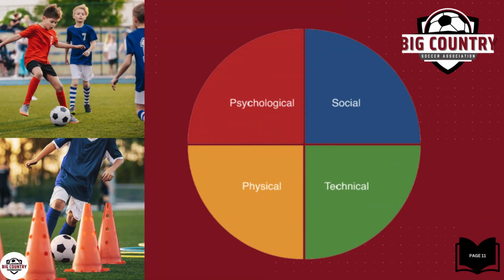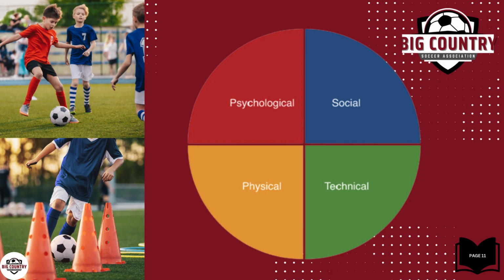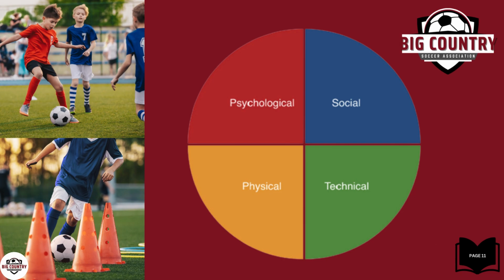Soccer Program Orientation Series Coach Orientation Part 3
Welcome to the Big Country Soccer Association (BCSA) Grassroots Coaching Orientation Series! This 8-part video series is designed to provide new and returning coaches with a self-paced, self-guided introduction to coaching within BCSA. Covering key coaching principles, available resources, and best practices, this series ensures that all coaches have the tools and support needed to create a positive and rewarding experience for players. Additionally, this orientation aligns with BCSA’s commitment to Canada Soccer’s Standards for Quality Soccer (SQS), helping maintain a high level of development for both coaches and players. Whether you're coaching for the first time or looking to refresh your knowledge, this series will help set you up for success on and off the field!

This series is based on the following “Coaching Guidelines” document.  Click the link to access the document:

Please also download the “Coach Orientation Reflection Form” to use to verify completing each of the orientation chapters:

PART 1: Welcome to Coaching/ Responsibilities/ Coaches Code of Conduct
PART 2: Long Term Player Development
PART 3: 4-Corner Development Model
PART 4: Pre-Season Preparation/ Player Evaluations/ Team Assignment
PART 5: Equipment/ Practice Guidelines
PART 6: Pre-Game Duties/ Player Call-Ups/ Game Day Guidelines
PART 7: Game Reports/ Match Official Safety/ Player Injury
PART 8: Weather and Air Quality/ End of Season Awards/ Diversity, Equality, and Inclusion